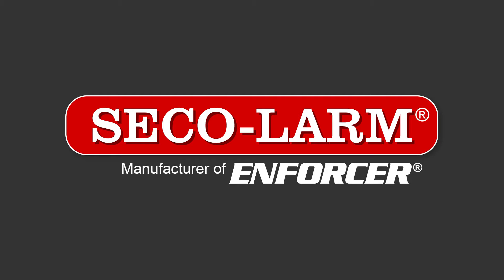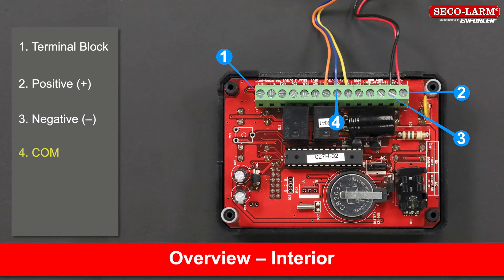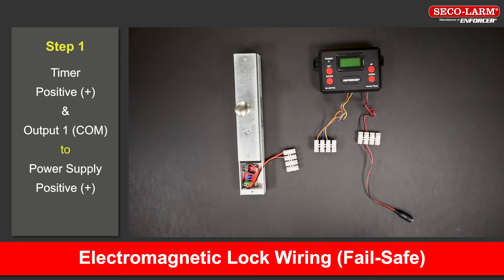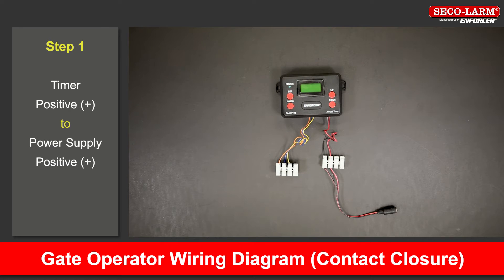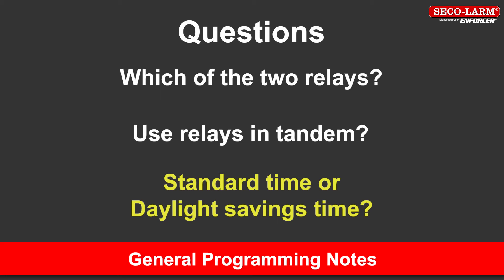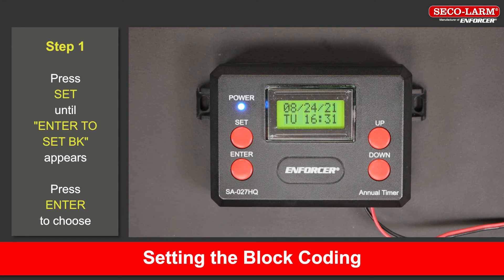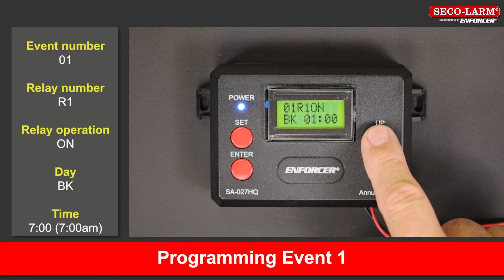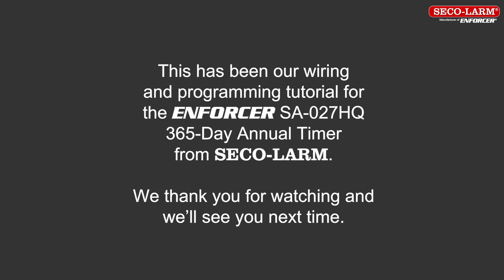365-Day Annual Timer (SA-027HQ) Instructional Wiring & Programming Guide.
Welcome to the ENFORCER 365-Day Annual Timer (SA-027HQ) Instructional Wiring & Programming Guide.

Please the use timestamps below to get to the desired location in this video:

0:38 – Overview
1:35 – Wiring

1:38 – Door Strike (Fail-Secure) – Wiring

2:53 – Electromagnetic Lock (Fail-Safe) – Wiring

4:13 – Gate Operator (Contact Closure) – Wiring
5:20 – Programming
5:24 – General Programming Notes
6:28 – Programming Buttons
6:49 – Setting the Time and Date
7:26 – Setting the Block Coding
8:05 – Programming Events (Output 1 )
8:31 – Programming Event 1

9:08 – Programming Event 2

9:40 – Relay Sync